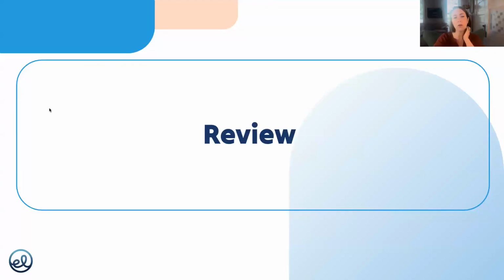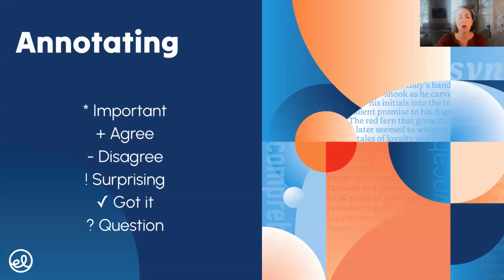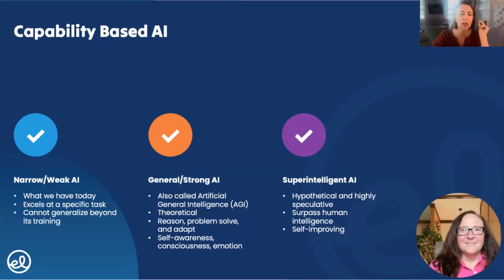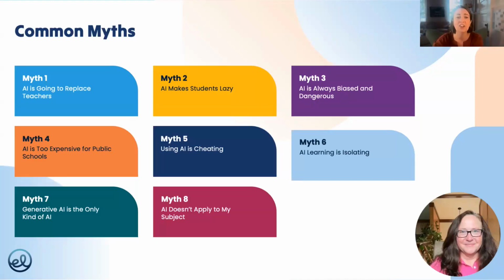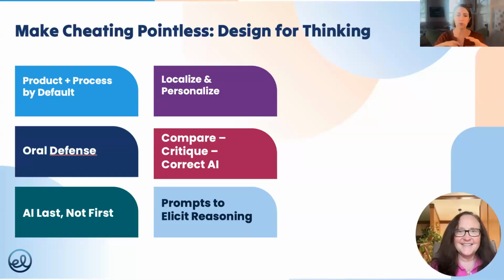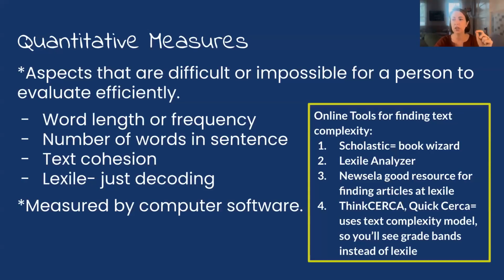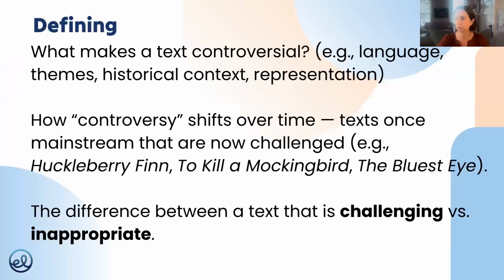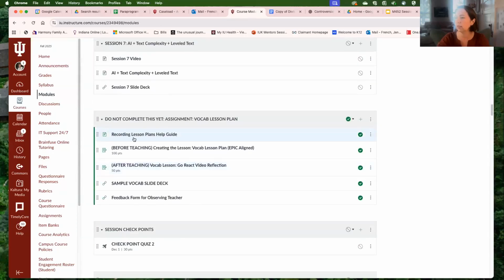M452 Session 7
IUK M452 Session